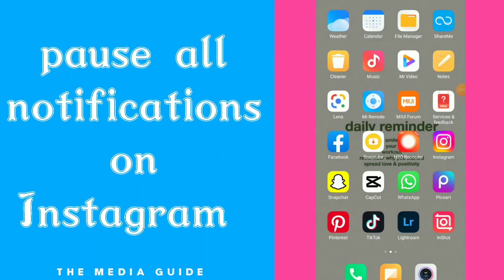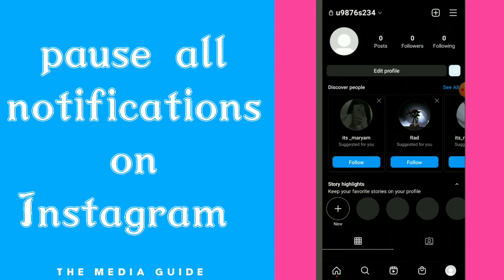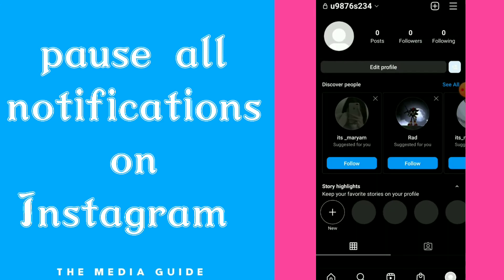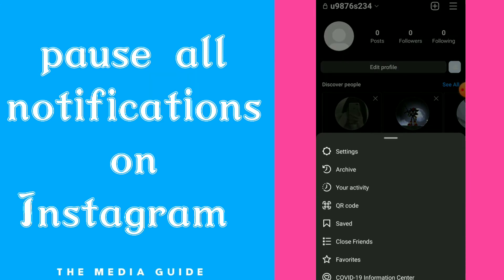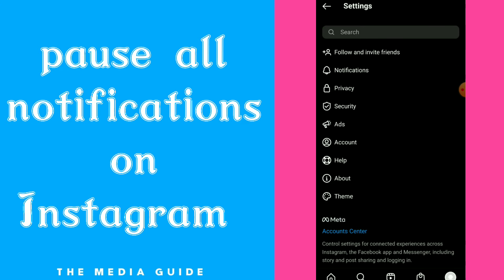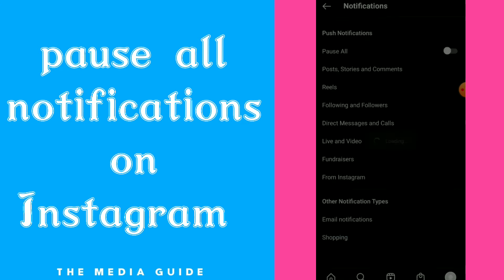How To Pause All Notifications On Instagram 2022